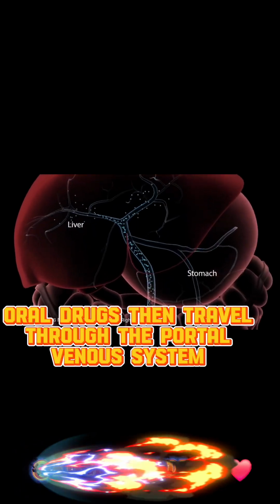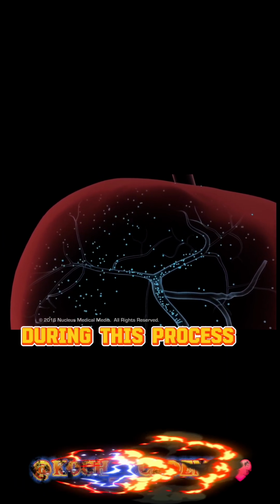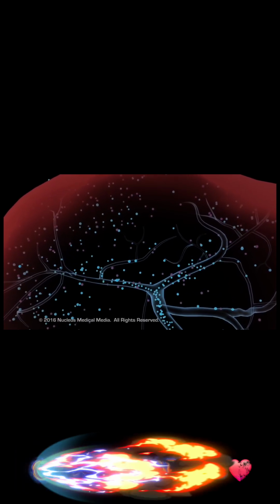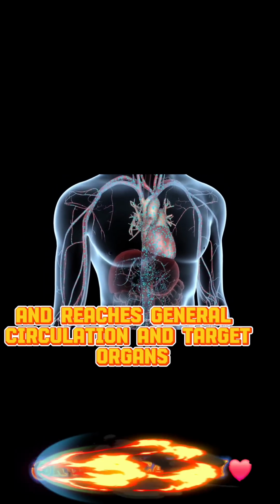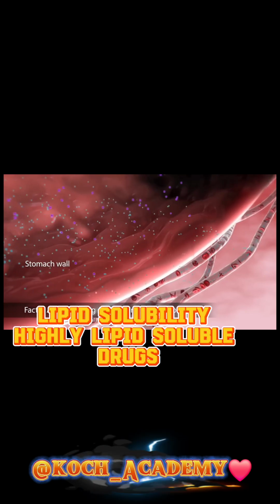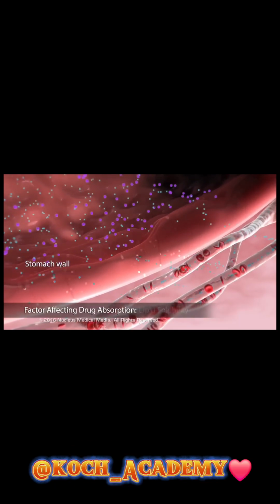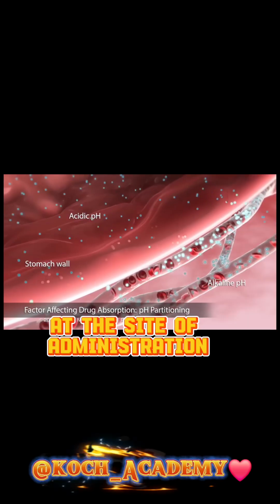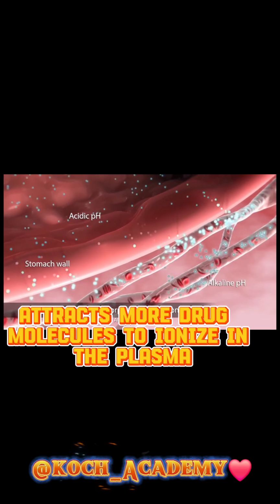How the drug can absorb and enter to the blood circulation ❤🔑